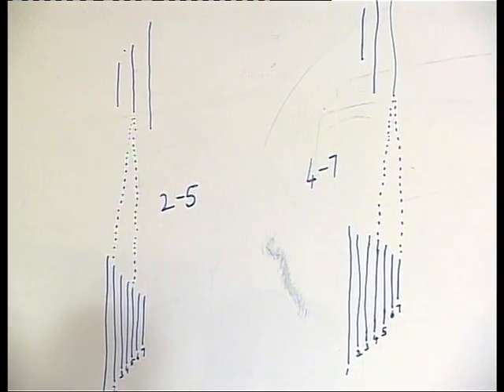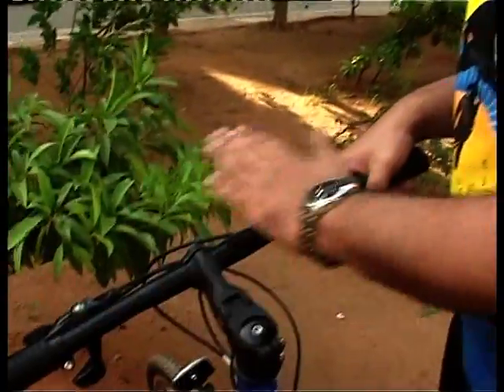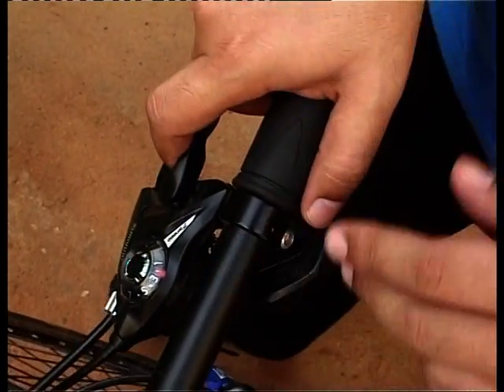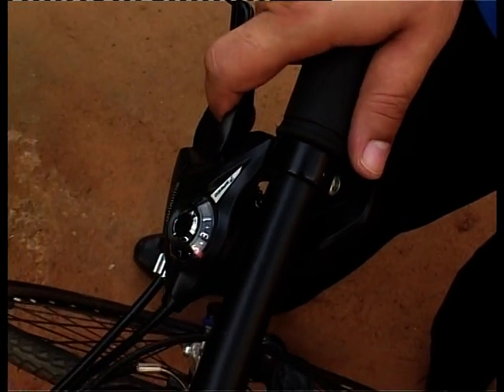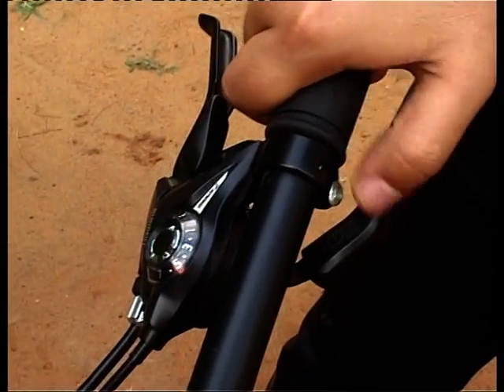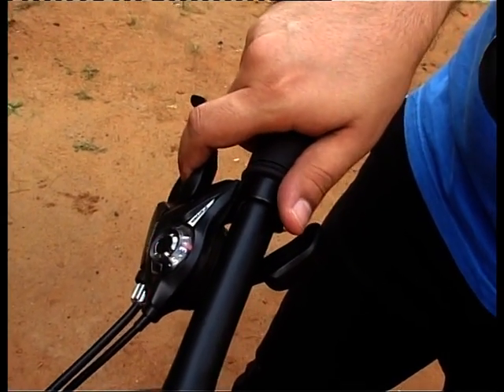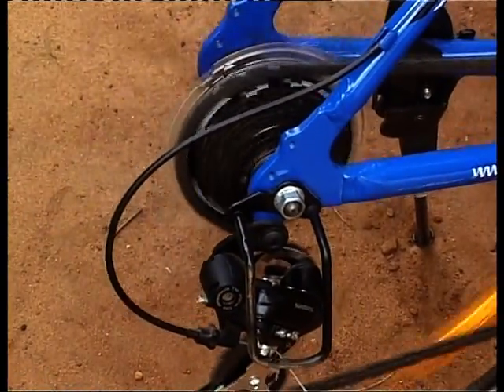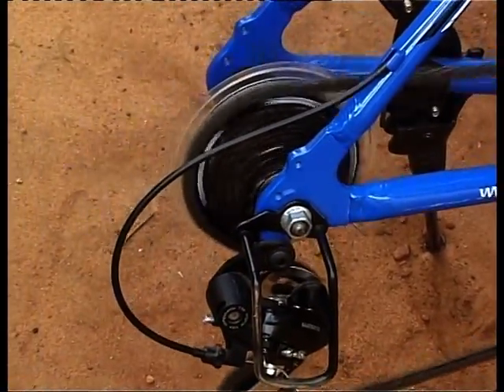How gear shifting works.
Product Manager of Hercules Roadeo and Hercules Ryders explains how to use gears in order to ensure long lasting performance of the bike!